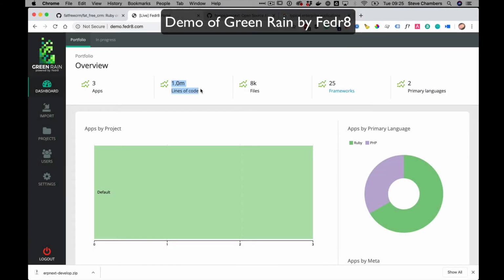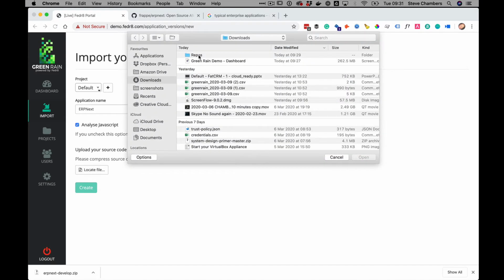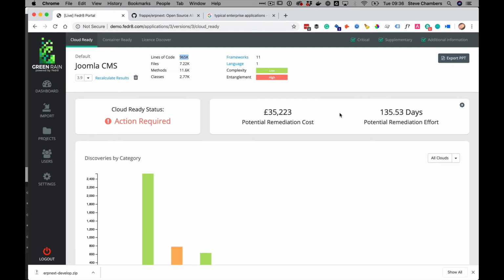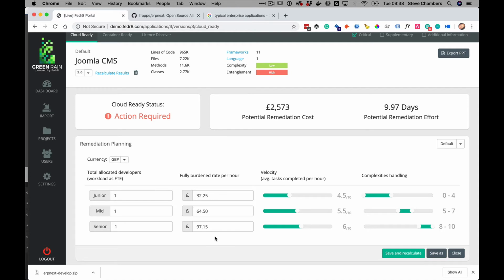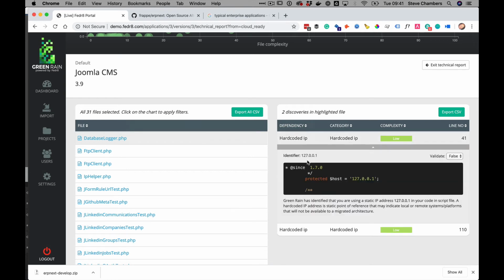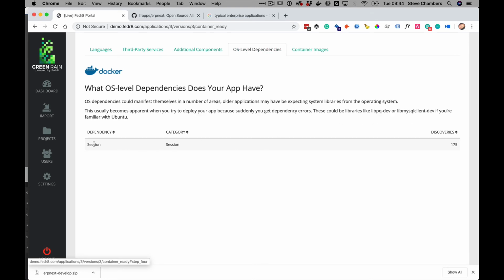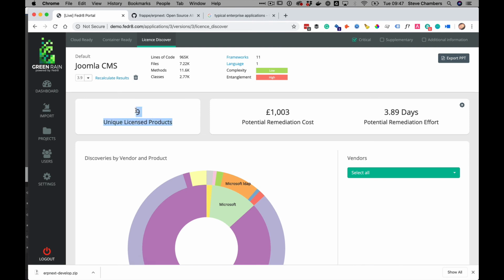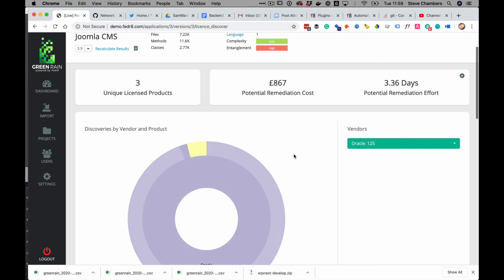Green Rain Short Demo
Watch a short demo to see how to use Green Rain and understand how cloud-ready your application is, and what opportunities there are for containerization and managing licence dependencies.